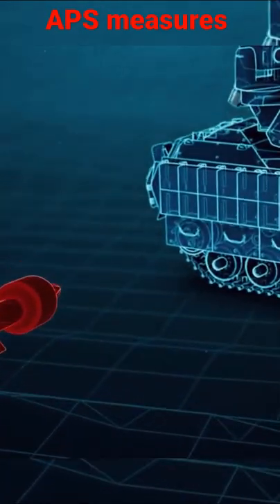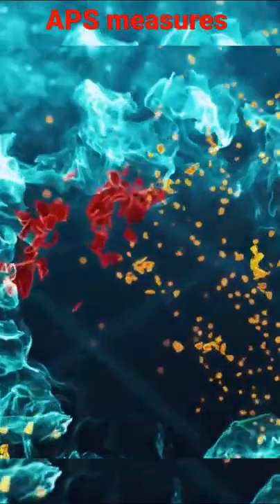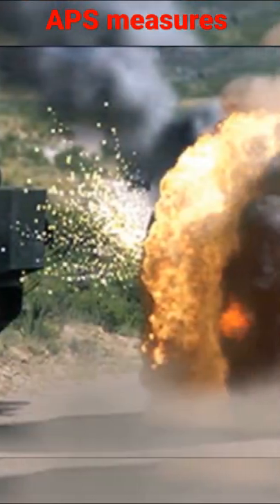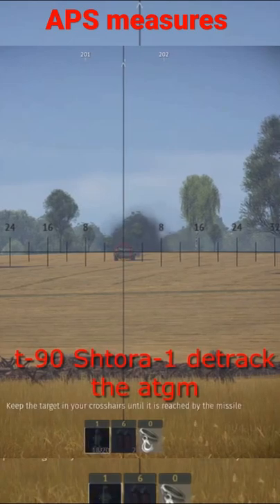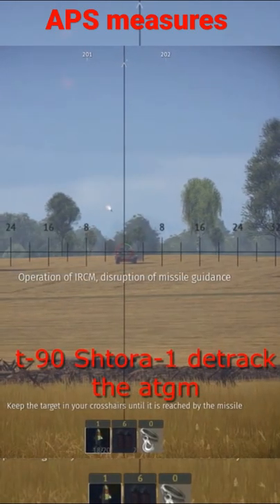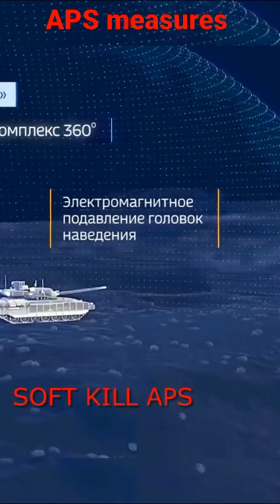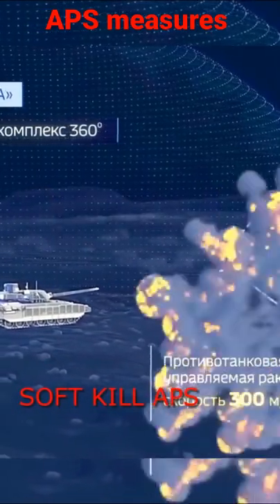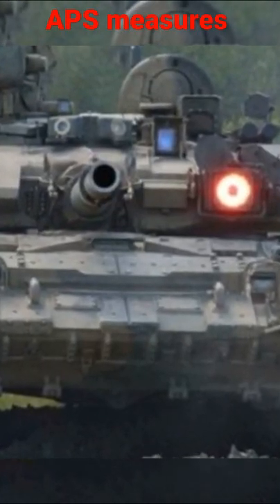Active protection system best solution against ATGMs.